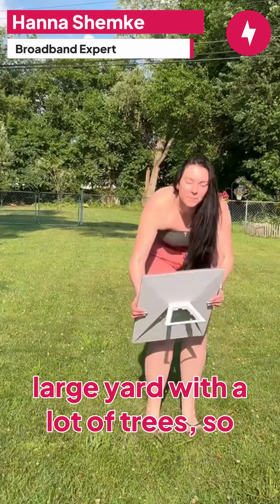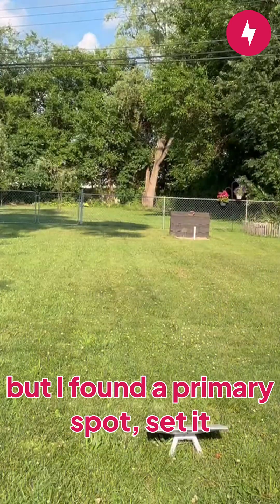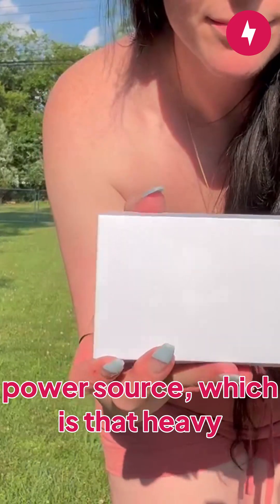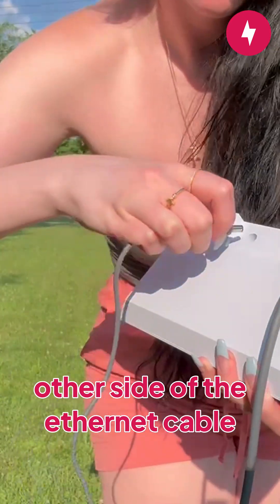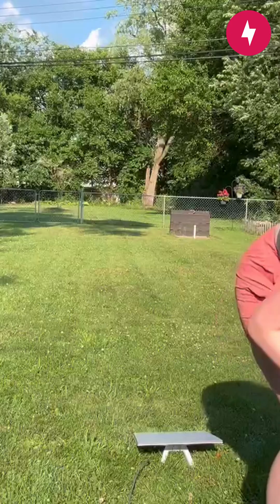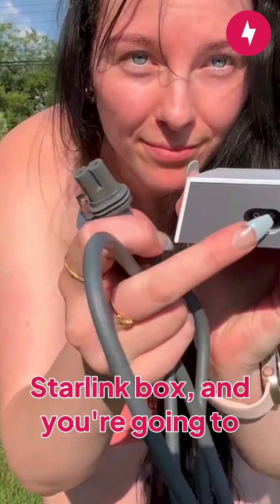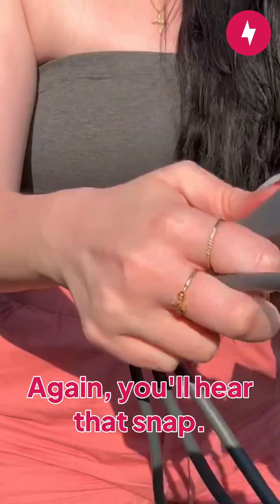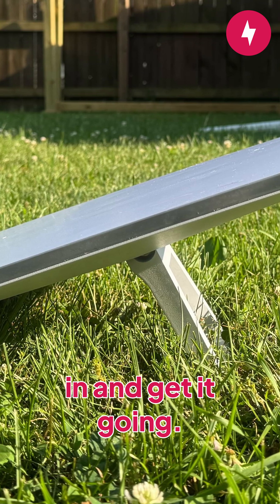Starlink Setup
If this is your first time setting up Starlink or you're wondering what the process looks like, we'll show you how to hook up everything included in the kit.

Hanna Shemke is a Tech Tester and Reviewer at BroadbandNow.com, providing her honest thoughts and expertise on internet equipment for the everyday consumer.